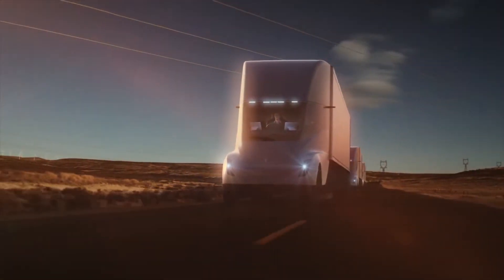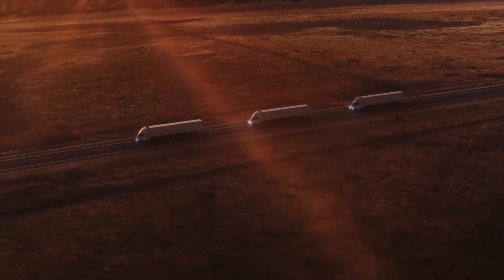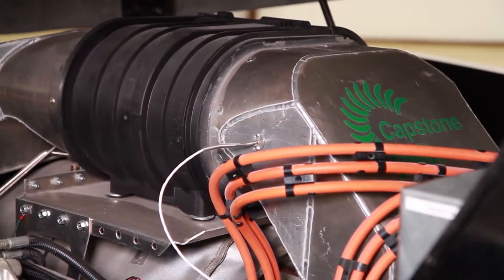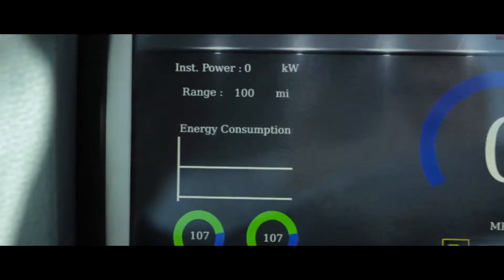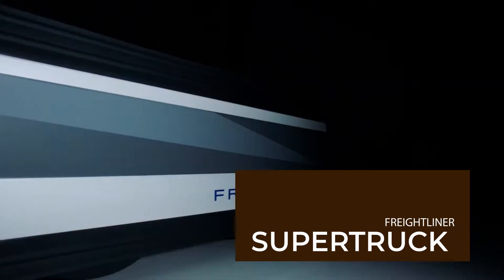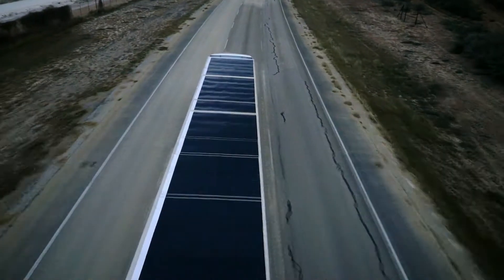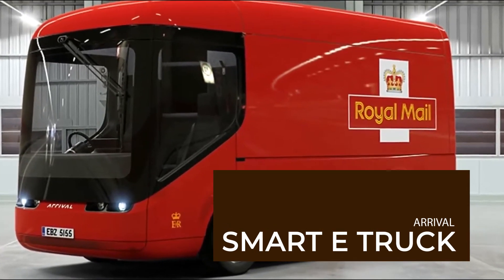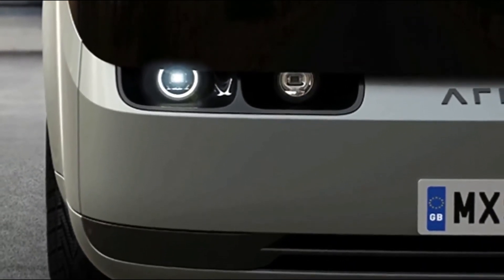TOP 5 SMART TRUCKS OF FUTURES | BEST TRUCKS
A glimpse of future trucks. The future of the transport industry is smart, driverless but safer than ever. Autonomous vehicles would soon be a reality and these trucks are right on track for the future.

6 Walmart Wave

Factology is your stop for Technology, Ideas, Gadgets, Innovations, Inventions, Future Technology, Mobiles, Cameras, Drones, Smart Technology, New Inventions, Smart watches, Robots, Laptops, Desktops, Computers, Phones, Facts videos and many more things.